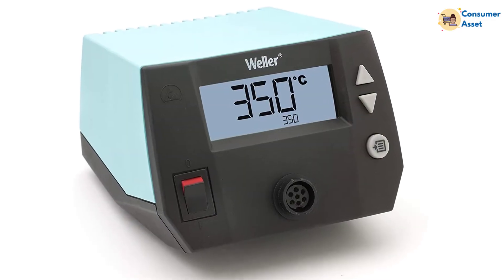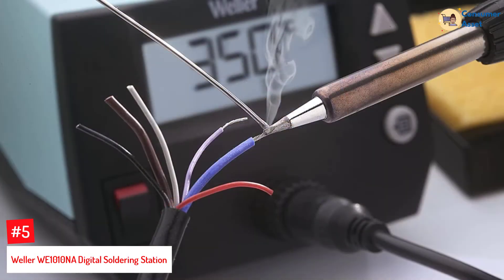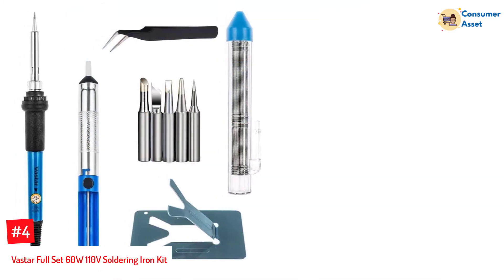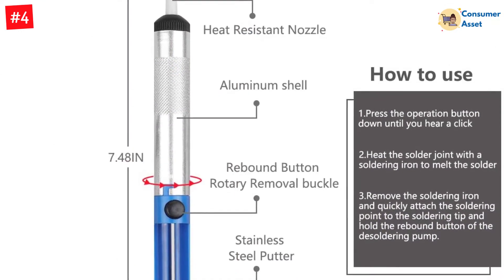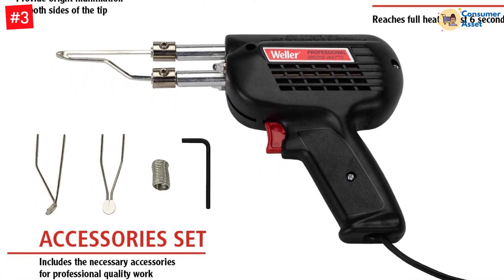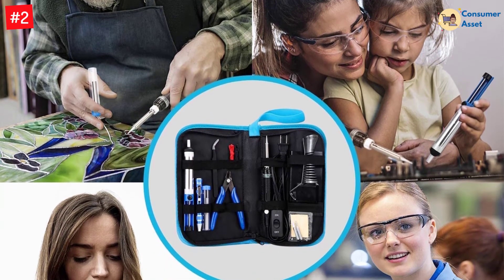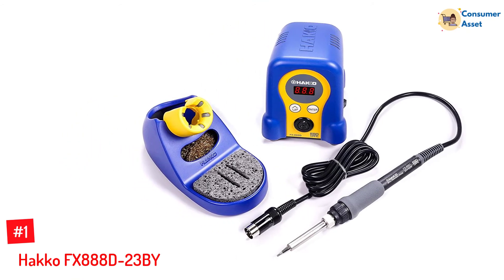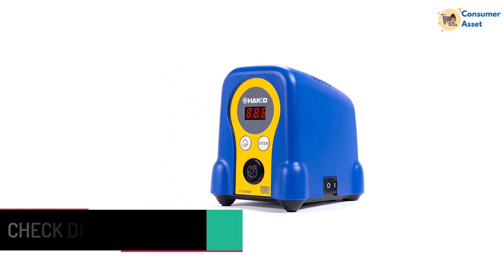Top 5 Best Soldering Kits in 2022 Reviews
▶️ The 5 Best Soldering Kits We recommended  In This video

▶️5. Weller WE1010NA Digital Soldering Station.

▶️4. Vastar Full Set 60W 110V Soldering Iron Kit.

▶️3. Weller D550PK.

▶️2. Anbes 60W Adjustable Temperature Welding Tool.

▶️1. Hakko FX888D-23BY.

➥ Prime Discounted Monthly Offering
➥ Try Twitch Prime
➥ Amazon Music Unlimited
➥ Try Amazon Home Services
➥ Kindle Unlimited Membership Plans
➥ Create an Amazon Wedding Registry
➥ Try Audible and Get Two Free Audiobooks